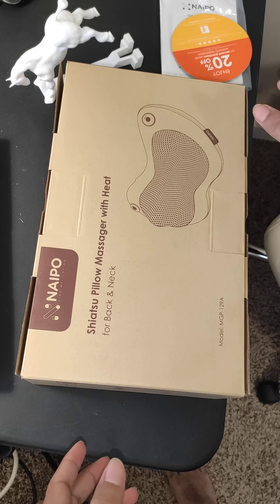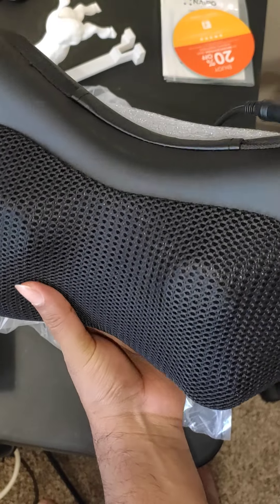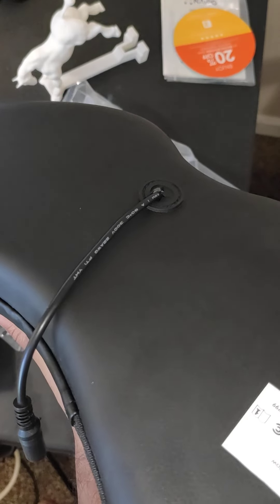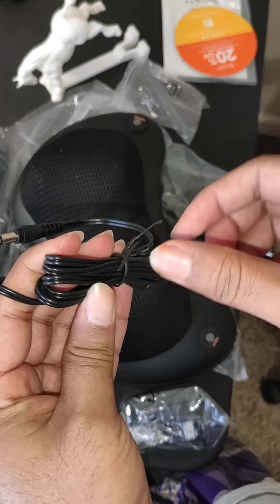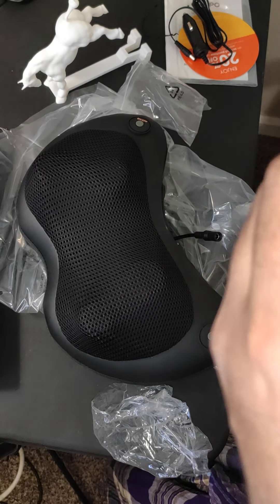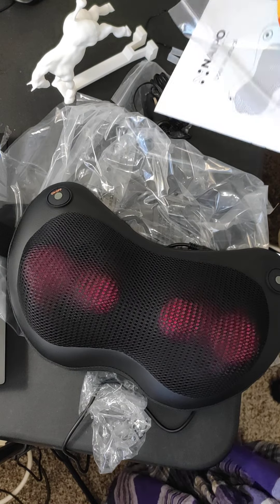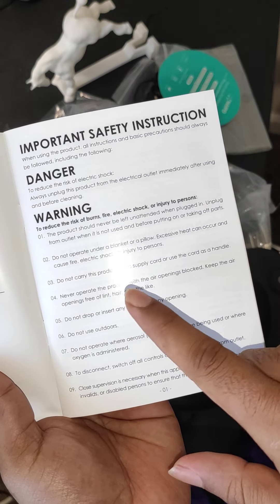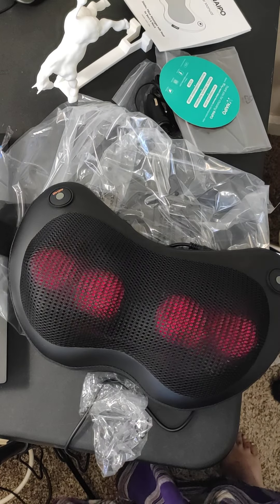Naipo Shiatsu Pillow Messager with Heat